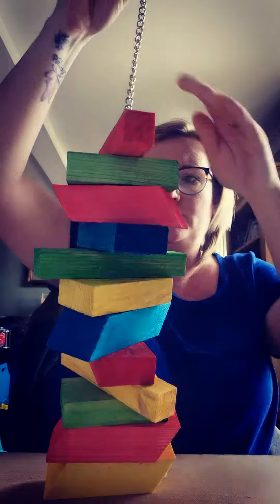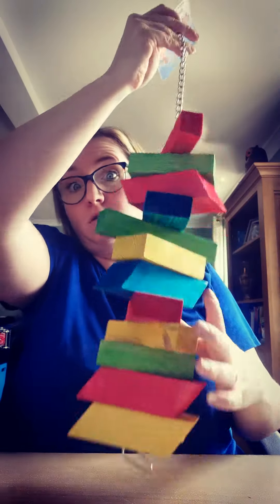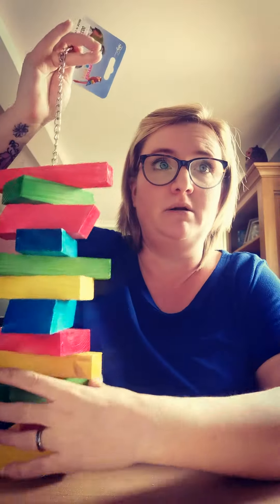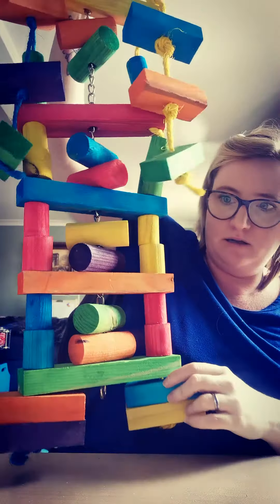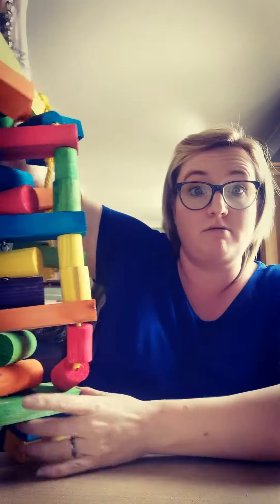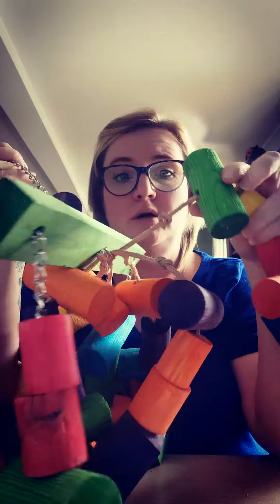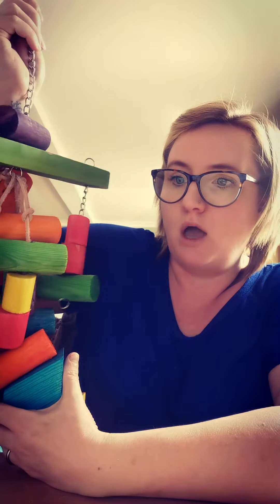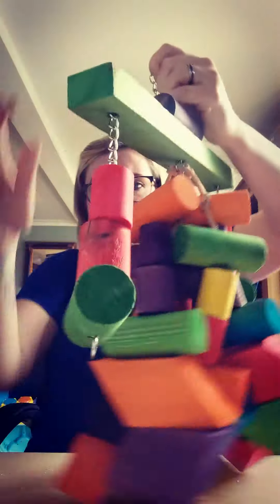Large Parrot Toys For Destructive Birds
Destructive bird toys as promised and a particular cockatoo springs to mind with these. His owner knows who i'm on about. These toys are great value and suit Cockatoos, macaws and destructive Greys and Amazons